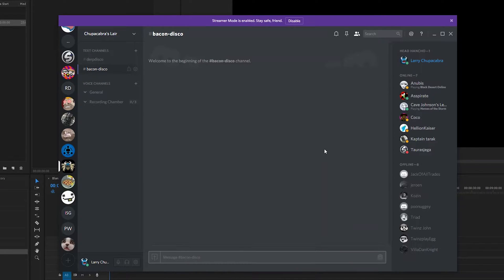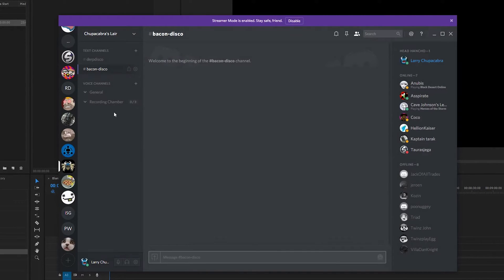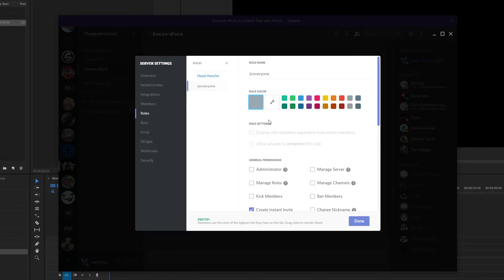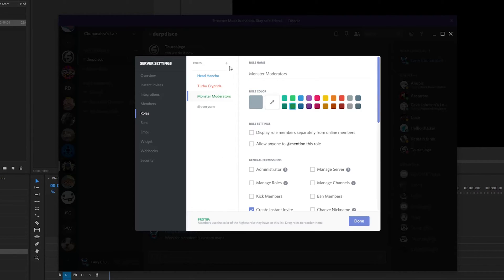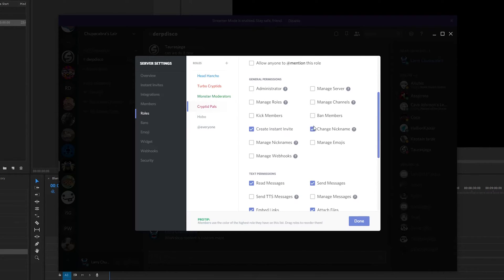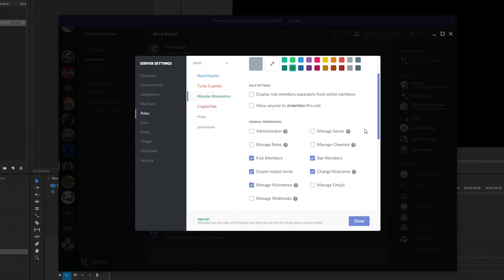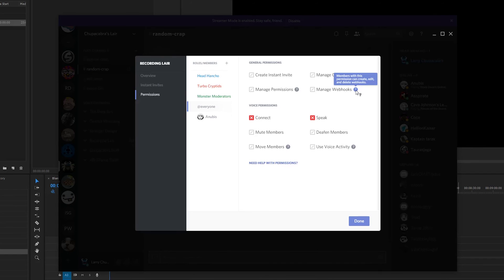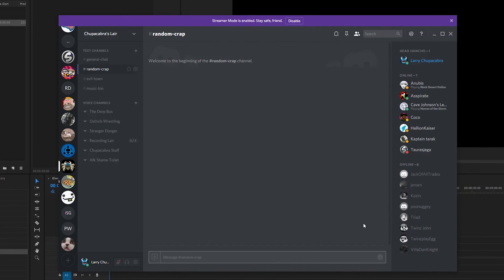Discord Server Roles & Permissions Setup Tutorial (Conintued w/ Setup Demo)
Additional Discord Server Roles & Permissions Setup Tutorial. Talking about Channel Specific Permissions, and Server Wide Permissions.

--- Social Media ---

This is a hidden message. Don't tell anyone. Most people don't get this far in the description. So I guess you get a Gold Star Sticker?